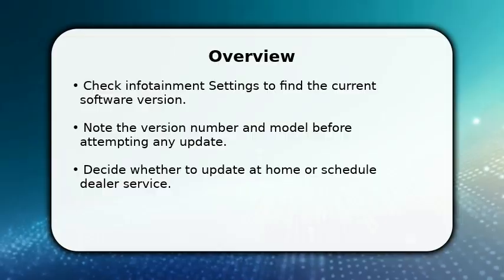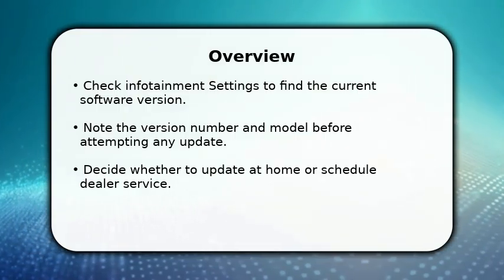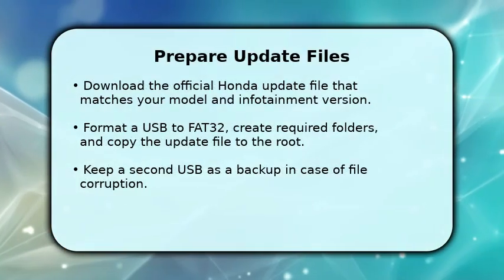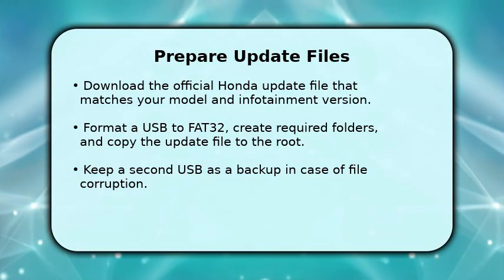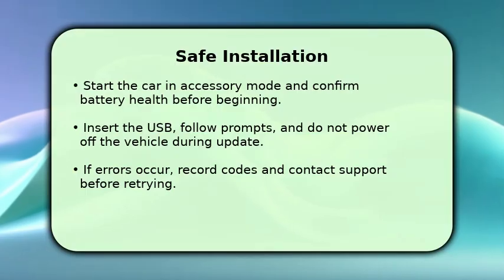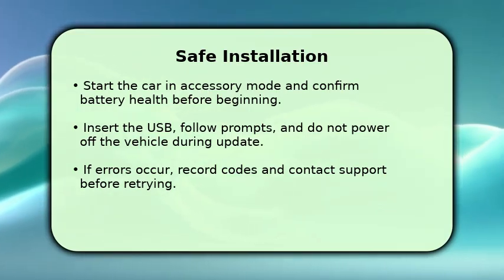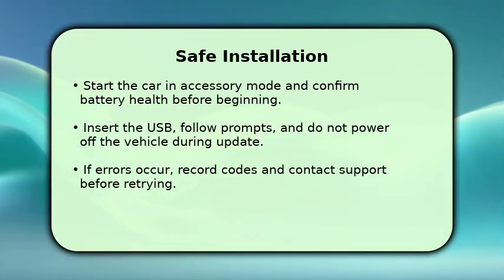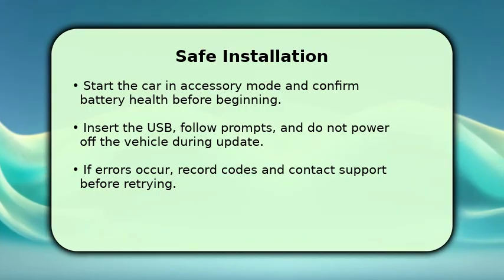How To Update Honda Accord Software - Full Guide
How To Update Honda Accord Software - Full Guide | 🔒 Surfshark VPN Deal — Stay private and secure. $1.99/mo + 3 Months Free ▸

Are you looking to update your Honda Accord's software? This video provides a step-by-step guide on how to do it safely and effectively. From preparing your vehicle to updating the software, we cover everything you need to know. Whether you're a seasoned mechanic or a DIY enthusiast, this video is perfect for anyone who wants to keep their Honda Accord up-to-date with the latest features and improvements.